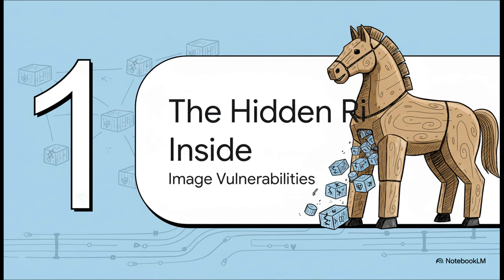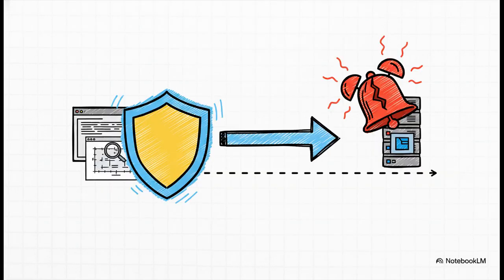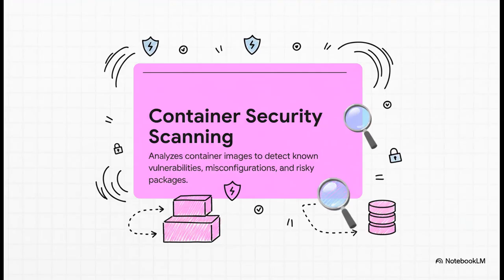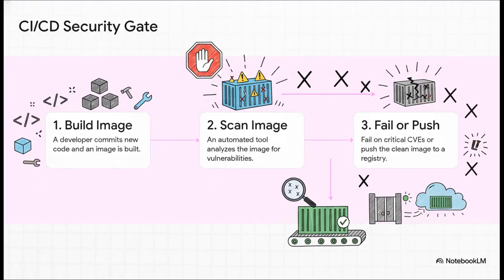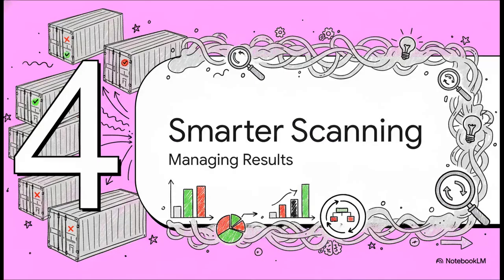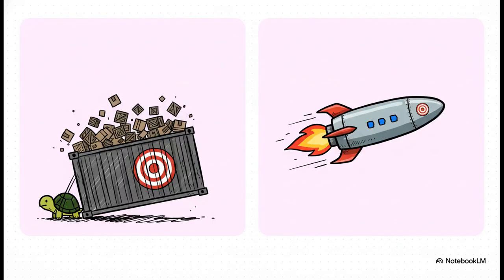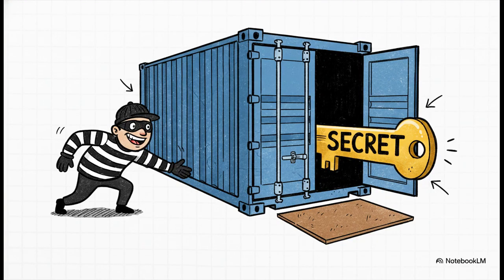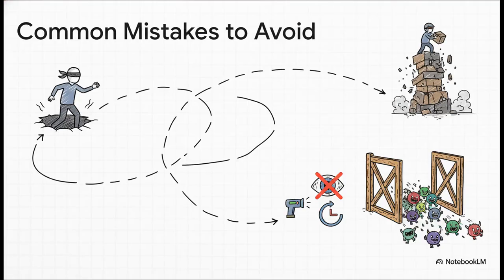Container Security Scanning: Securing Images, Dependencies & Runtime Risks | Uplatz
In this Uplatz Explainer, we cover Container Security Scanning and explain how teams identify and mitigate vulnerabilities, misconfigurations, and risks in containerized applications before they reach production. With containers at the core of modern DevOps and Kubernetes platforms, security scanning is essential to protect supply chains, runtime environments, and cloud infrastructure.

This video focuses on practical, real-world container security practices used in modern CI/CD pipelines and production systems.

This video covers:

Why container security scanning is critical

Common container security risks and attack vectors

Vulnerabilities in base images and OS packages

Dependency and library scanning

Image misconfigurations and insecure defaults

Secrets detection in container images

Scanning Dockerfiles and build artifacts

Integrating container scans into CI/CD pipelines

Shift-left security for containers

Runtime vs build-time container security

Overview of popular scanning tools (Trivy, Clair, Snyk, Anchore)

Best practices for secure container images

You’ll also understand how container security scanning supports DevSecOps, compliance, faster remediation, and safer cloud-native deployments, helping teams ship containers with confidence.

Ideal for DevOps Engineers, Cloud Engineers, Security Engineers, SREs, Platform Engineers, Software Engineers, students, and professionals working with Docker, Kubernetes, and containerized systems.